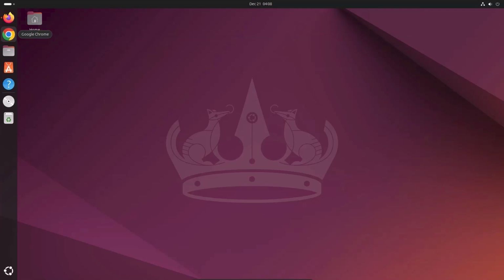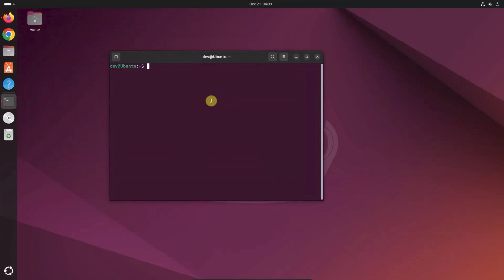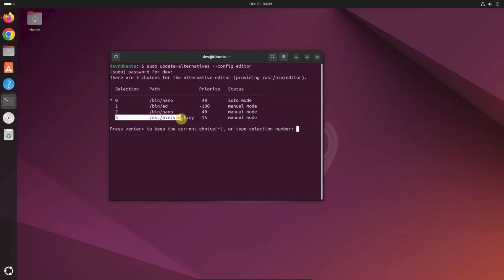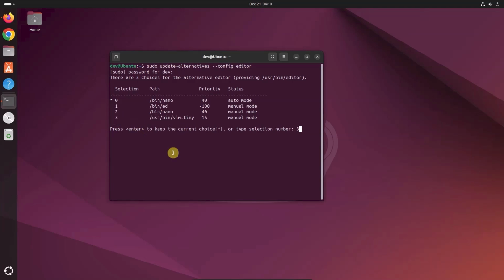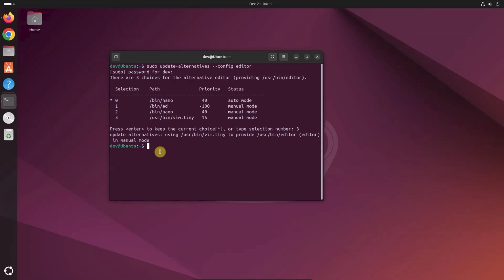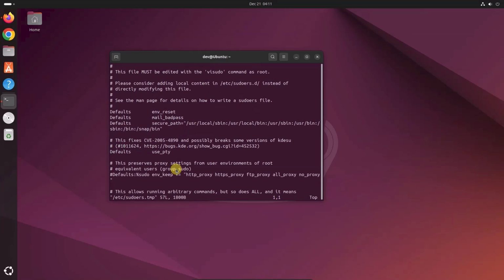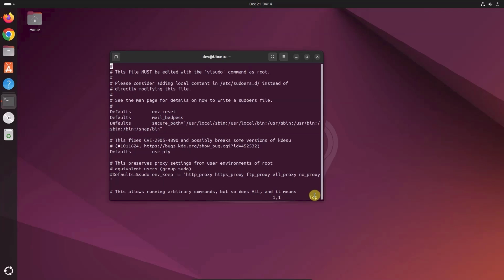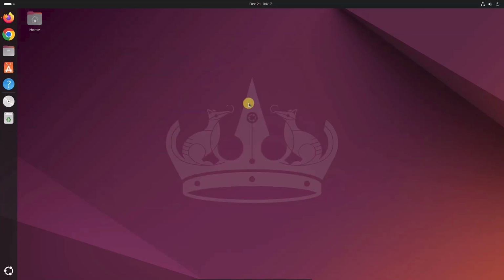Ubuntu Terminal Tip - Switch from Nano to Vim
Prefer Vim over Nano for editing system files? 🐧📝

In this DelftStack tutorial, we show you how to change the default terminal text editor in Ubuntu using the update-alternatives command. By default, Ubuntu often uses Nano for tasks like crontab -e or visudo. If you are comfortable with Vim's modal editing, we'll guide you through the configuration menu to set Vim (or any other installed editor) as your system-wide default.

🔹 What You'll Learn in This Video:
✅ How to use the update-alternatives command to configure the editor.
✅ Identifying the selection number for /usr/bin/vim or /usr/bin/vim.basic.
✅ Verifying the change by opening the sudoers file with visudo.
✅ Recognizing the visual differences between Nano and Vim interfaces.
✅ A basic tip for saving and quitting Vim (:wq).

💻 Commands Used in This Tutorial:
• Open editor configuration menu: sudo update-alternatives --config editor
• Test the default editor (open sudoers file): sudo visudo
• Save and Exit Vim: :wq

📌 Timestamps:
⏱ 00:00 - Introduction
⏱ 00:22 - Start of tutorial
⏱ 02:18 - Conclusion

For many Linux users, sticking with the default editor can be frustrating if it doesn't match their workflow. This simple configuration change ensures that every time the system prompts you to edit a file, it opens in the environment where you are most productive.